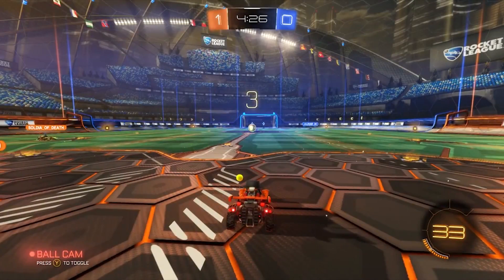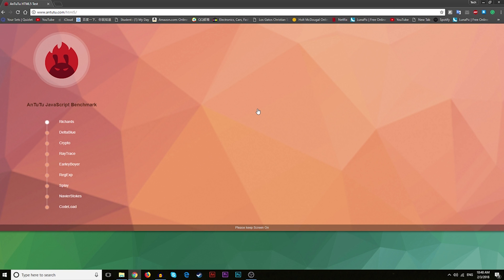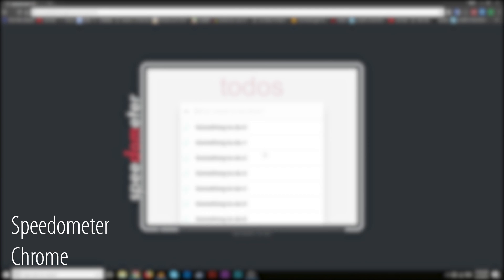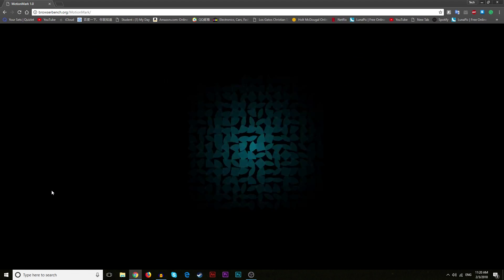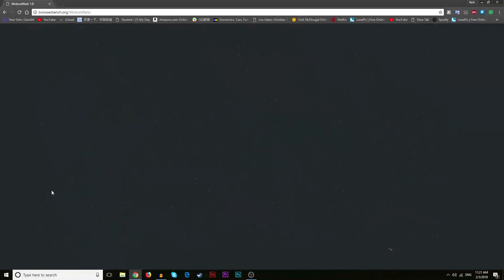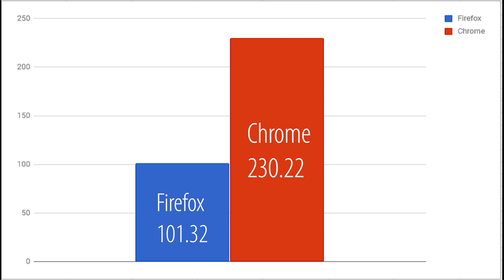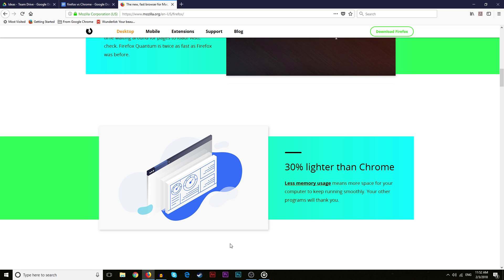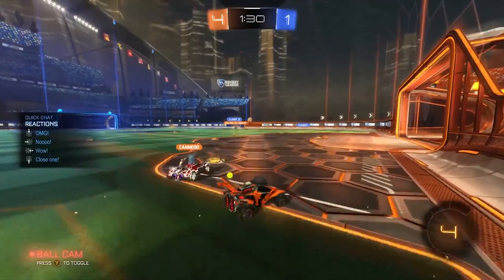Firefox Quantum VS Chrome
Tech Dude tests Mozilla's new FireFox Quantum browser and compares it to Chrome. I will run a bunch of benchmarks and speed tests and list some of the new firefox features.